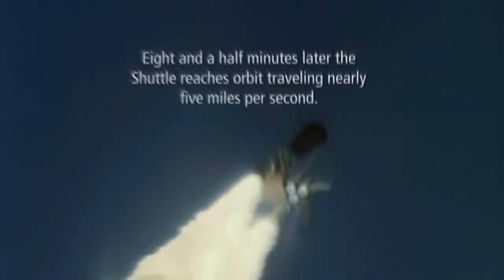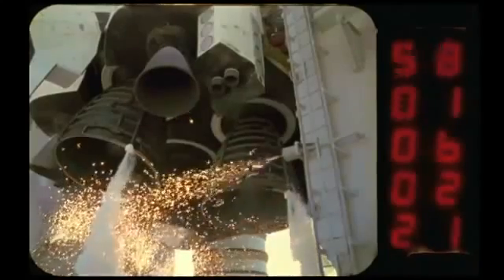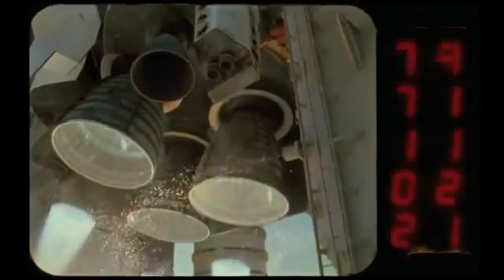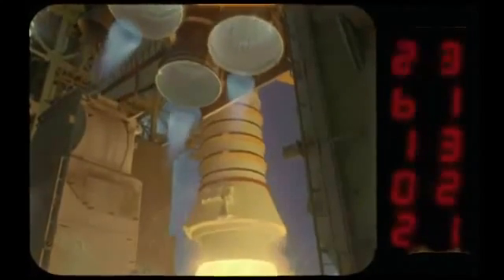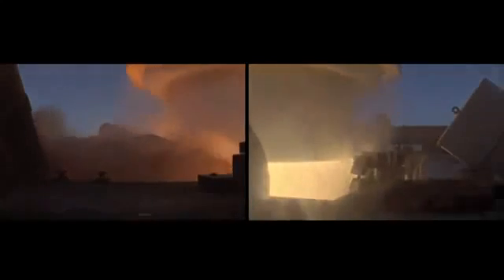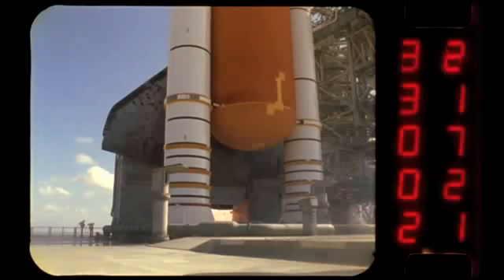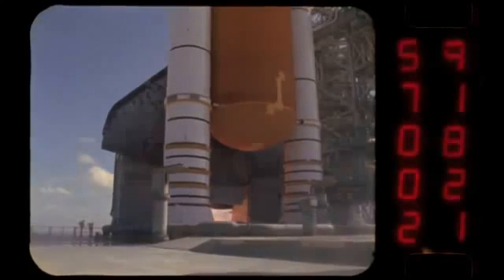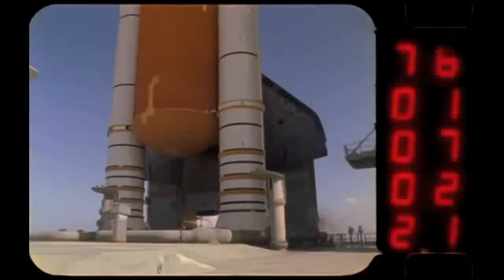Part 1/4 Ralenti des lancements de la navette spatiale filmé par une camera à Haute Vitesse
Partie 1/4. Vidéos spectaculaires en gros plan de différents lancements de la navette spatiale de la NASA.
Dans ces clips, les ingénieurs décrivent comment la navette est lancée et la façon dont les caméras vidéo à haute vitesse sont utilisés pour prendre ces photos étonnantes. Les vidéos sont utilisées par l'équipe d'analyse des débris pour repérer tout problème qui pourrait se produire lorsque la navette décolle.

Vidéos d'origine de Matthew Travis, ingénieur de la NASA